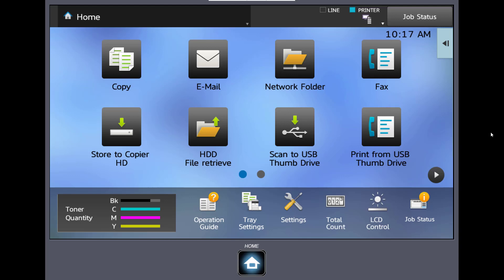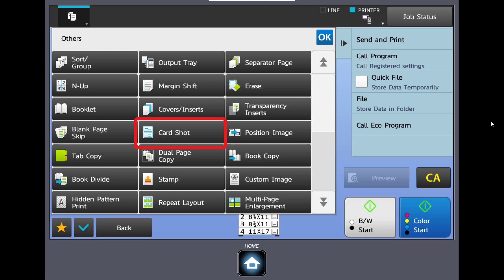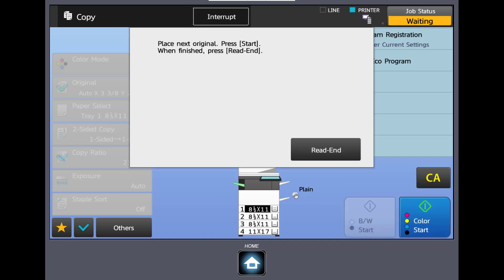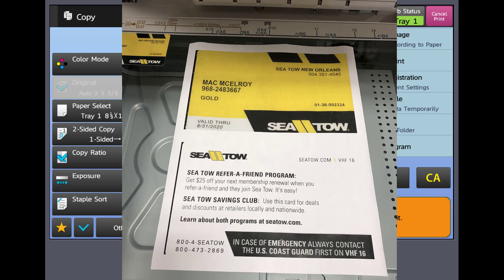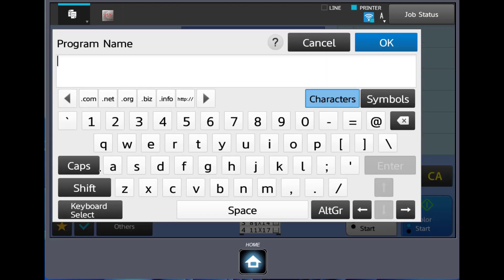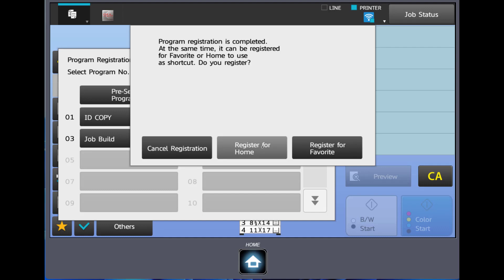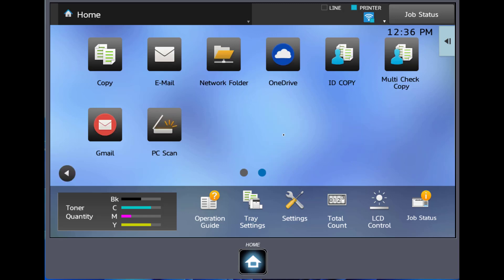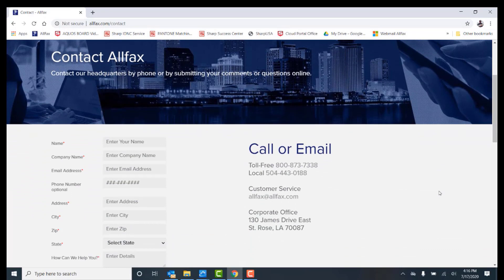Card shot operation and create ID copy home screen button 70 & 71 series machines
This video covers how to use the Card Shot feature in your Sharp copier. It also covers creating Home Screen (short-cut) button for this feature.